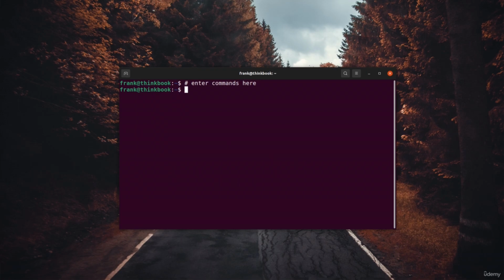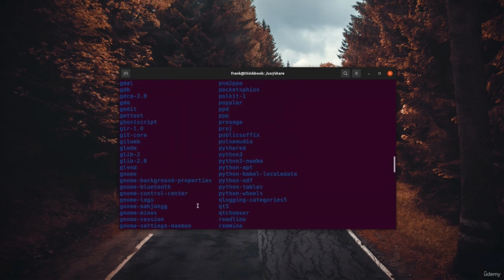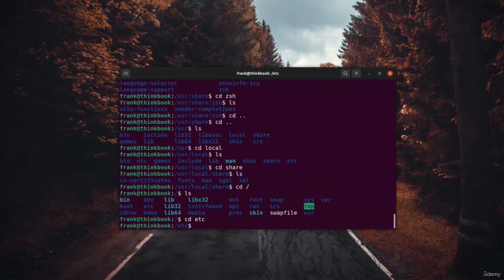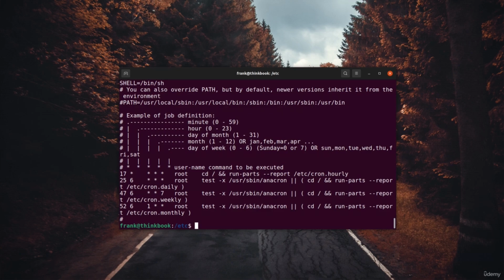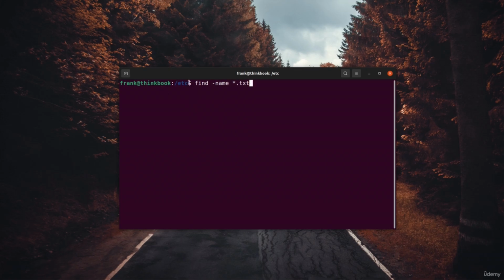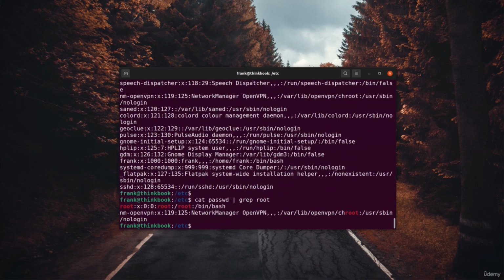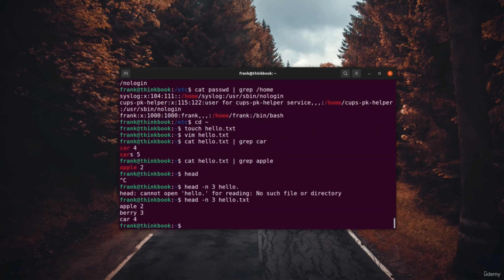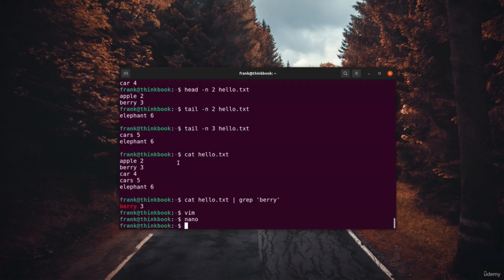How to use a Shell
Learn how to use a shell in this step-by-step tutorial designed for beginners! In this video, we’ll walk you through the basics of the command-line interface (CLI), showing you how to navigate your system, manage files, run commands, and more using a shell.

In this video, you'll discover:
How to open and set up a shell on different operating systems (Linux, macOS, Windows).
Essential commands for navigating directories and managing files.
Tips for running scripts and automating tasks.
An introduction to pipes and redirection for more advanced command-line usage.
By the end of this video, you'll have a solid understanding of how to use a shell effectively, making you more proficient in handling your computer’s OS through the command line. Perfect for beginners and those looking to brush up on their shell skills!